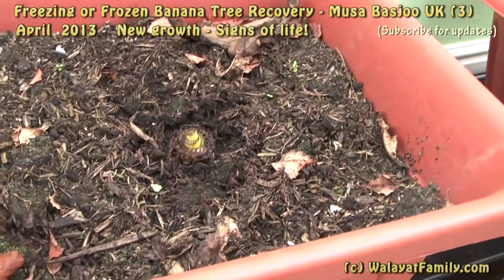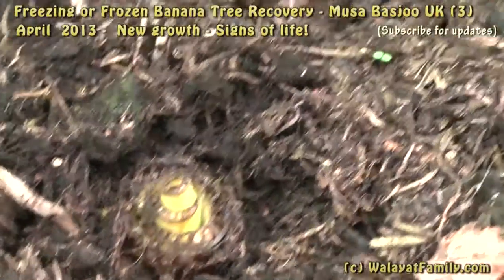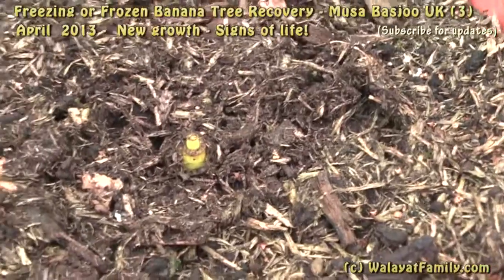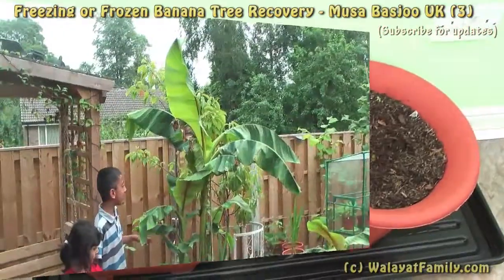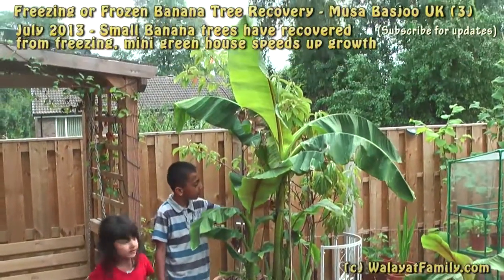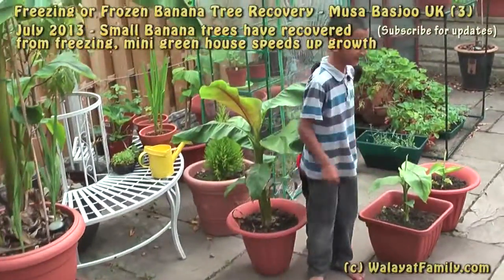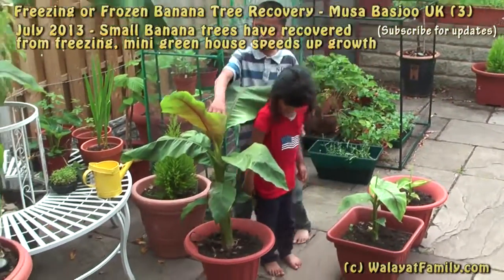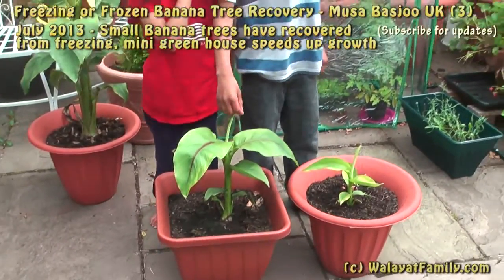Frozen or Freezing Banana Plant / Tree Recovery Care - Musa Basjoo UK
How to recover a freezing or frozen container Musa Basjoo Banana tree / plant that looks dead. So if your banana tree freezes and looks dead, check out this video before you throw it away!